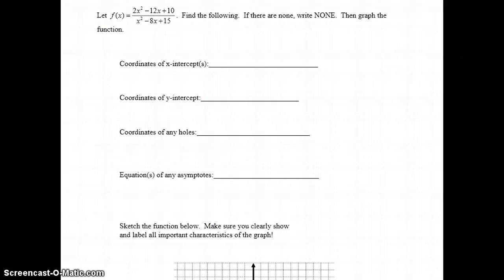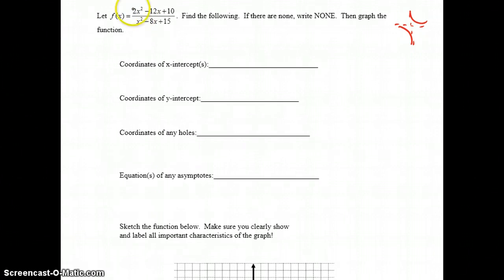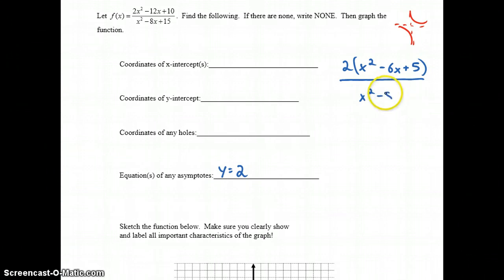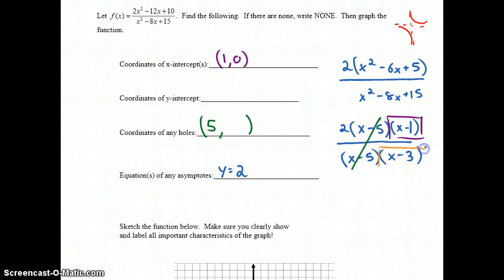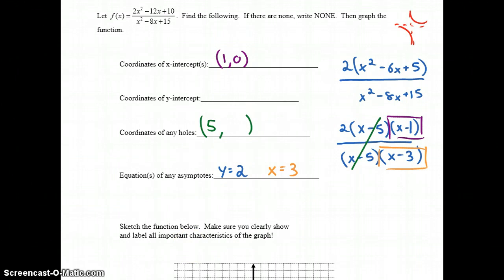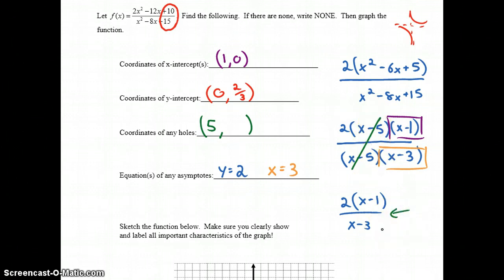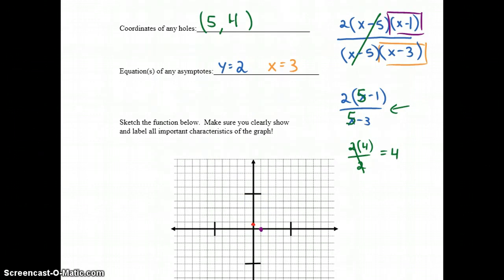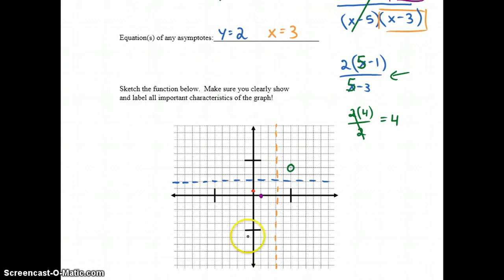Chapter R - Page 4